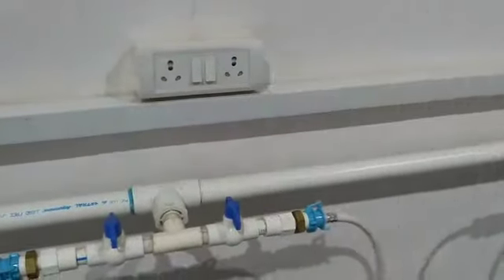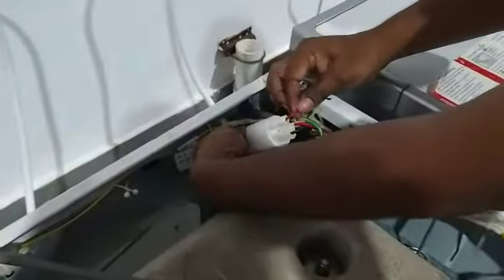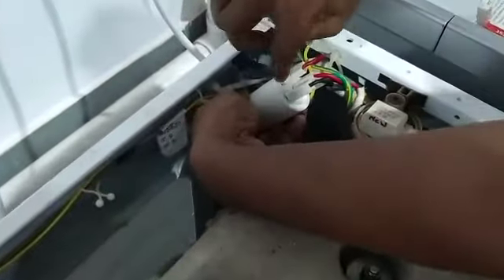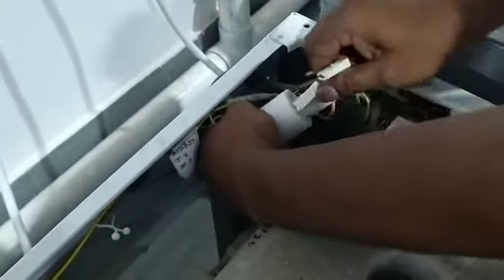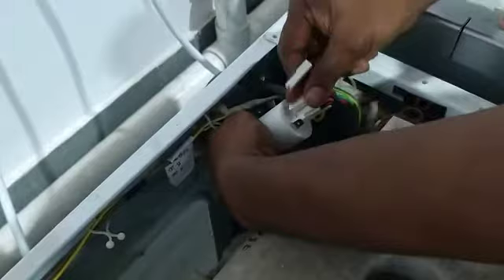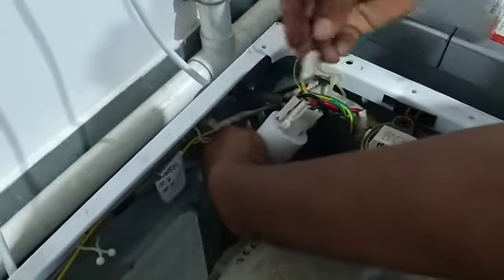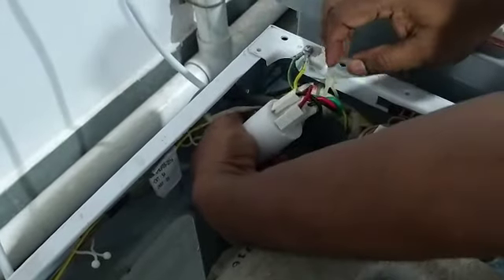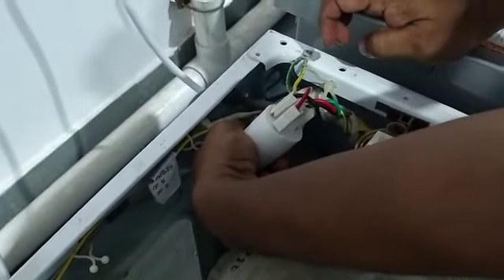IFB front load washing machine PCB blinking but Not working And power supply cable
IFB front load washing machine PCB blinking but Not working And power supply cable live Newton And Newton live and the changing problems solved